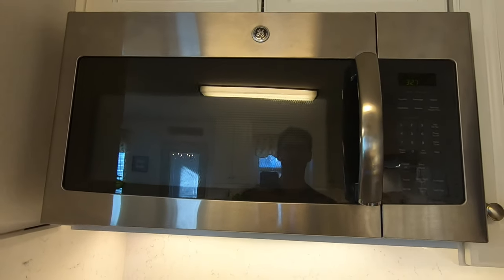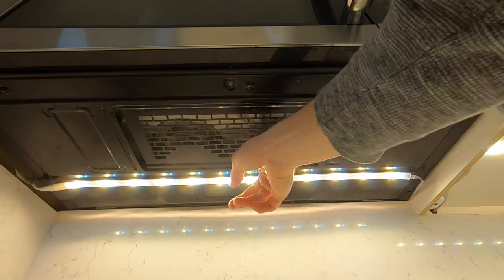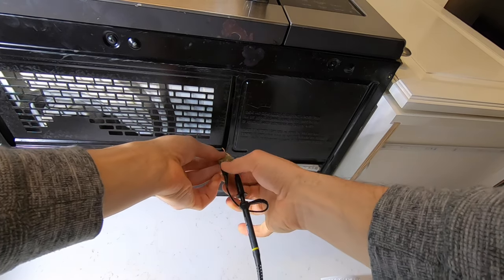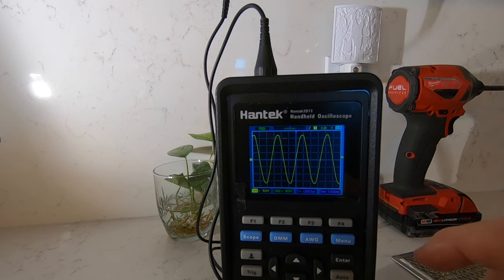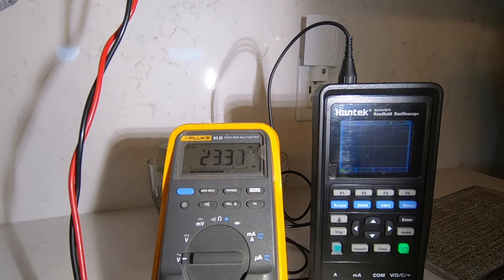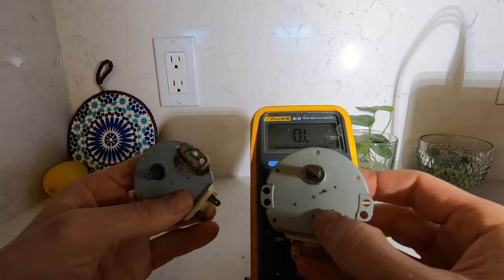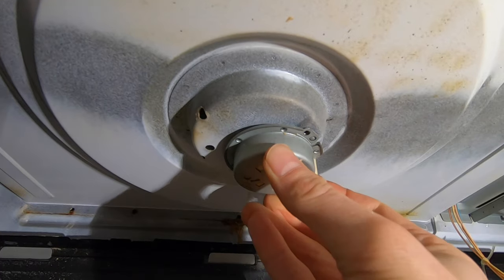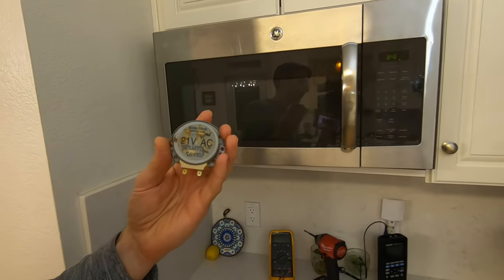Microwave Turntable Not Spinning - How to Troubleshoot and Repair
Troubleshoot and repair a broken microwave turntable that is not spinning
21V Microwave Motor
Handheld Oscilloscope
Hand Held Multi meter
Impact Driver

Do not run a microwave without any covers off as they might be providing protection from microwave radiation!

I am not a licensed electrician. If you are not qualified, take great care when testing something that is powered on . Try to test object while they are off and make sure  you test everything to make sure it is off before touching it. Injury or death can result from touching household power.  This video is for entertainment to show you how I fixed my problem.

This is the model number of my microwave: JVM6175SF1SS.  However, this process should work for other microwaves.

Super useful things in my toolbox:
Thermal Camera
Best 5 min epoxy - I use it a lot

Recording Gear:
Main Camera
External Mic
Mic Adapter
Case to hold external Mic and Phone